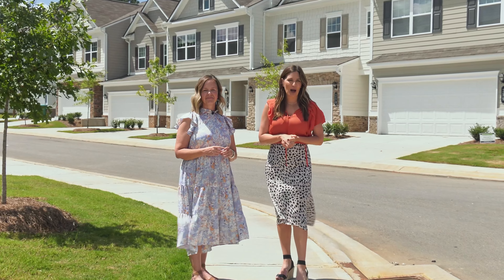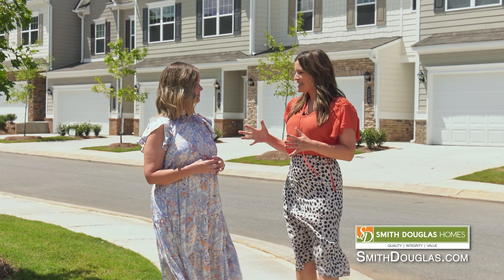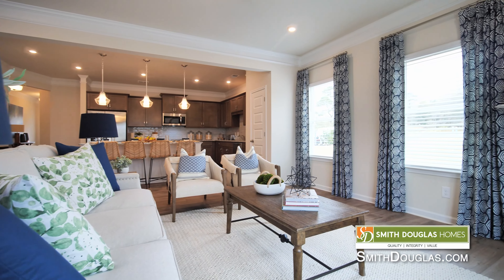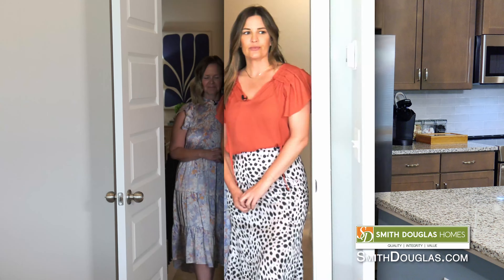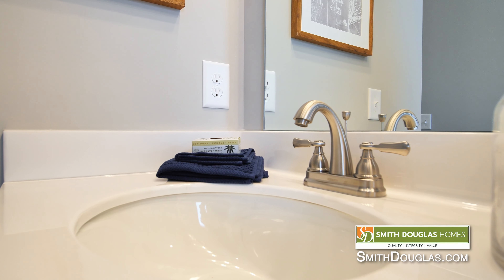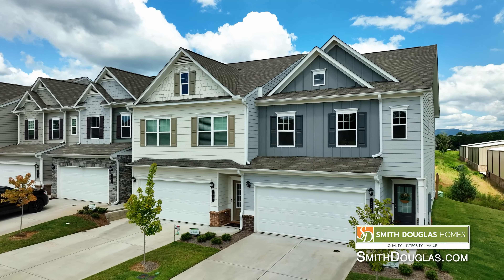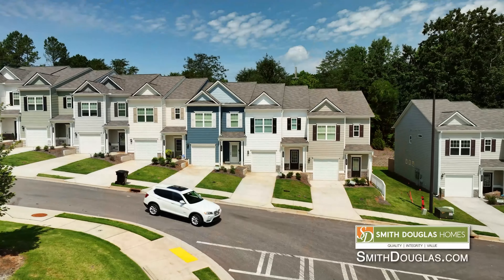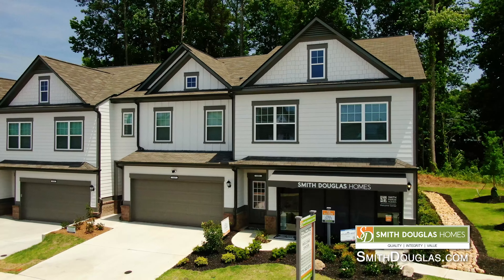Low Maintenance Living - Smith Douglas Homes 2332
Smith Douglas has a lot of options for low maintenance living townhomes throughout the southeast.